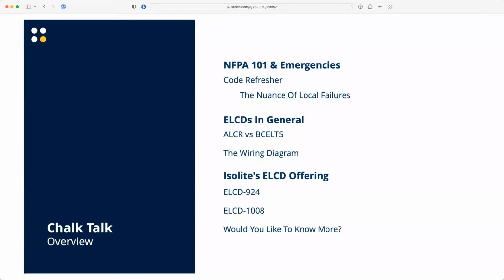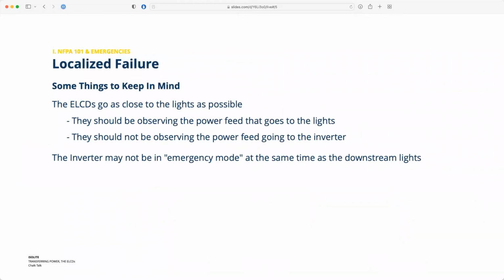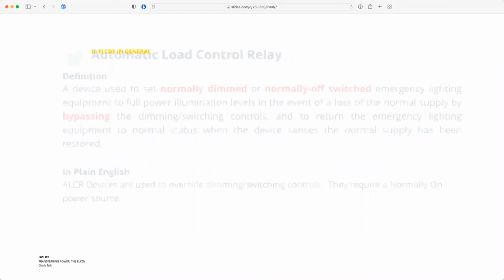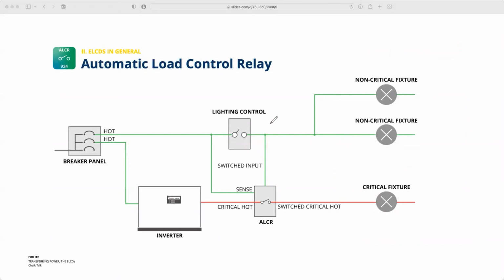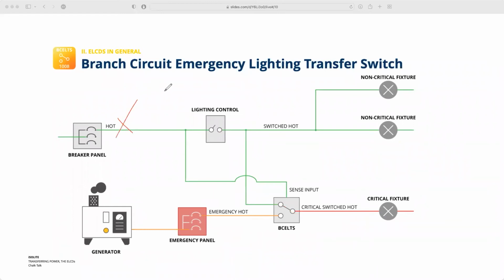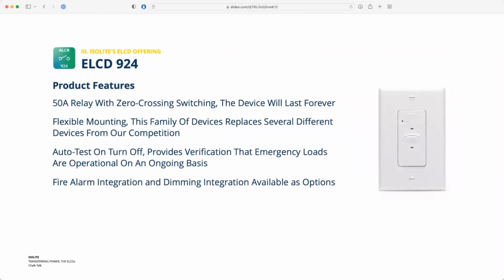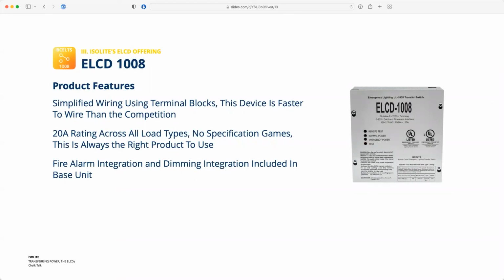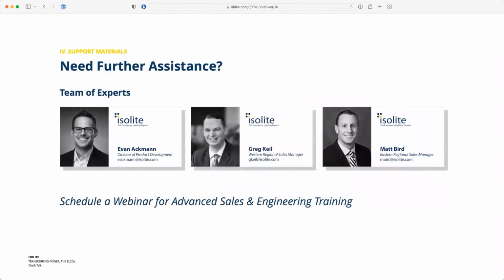Isolite - Chalk Talk: Transferring Power, The ELCDs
Webinar Presentation of Isolite's June 2022 Chalk Talk:

Course Objectives
1. Review the Requirements for the Behavior Emergency Lighting Circuits
2. Review the One-line Diagrams for ELCD Devices Used in Conjunction with Inverters
3. Review the Isolite ELCD Offering